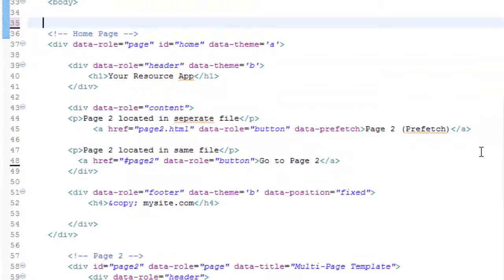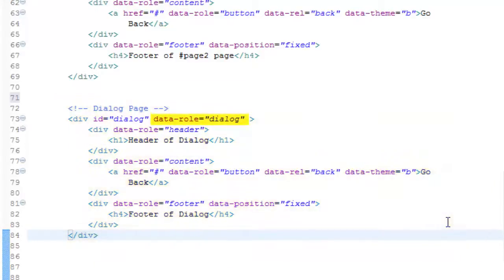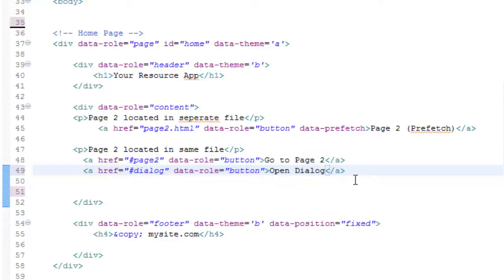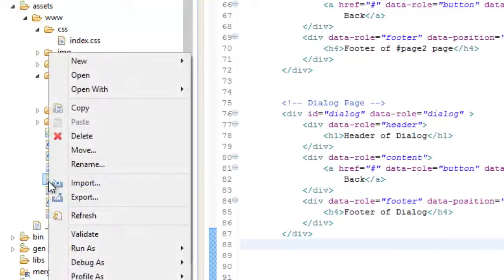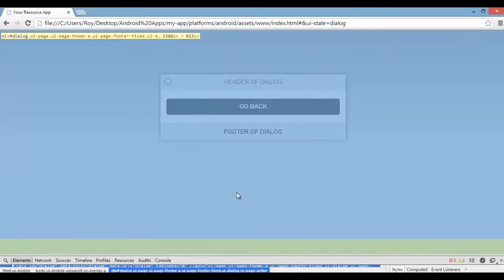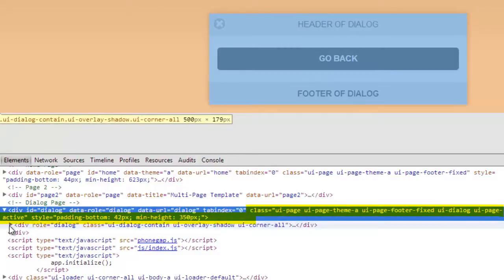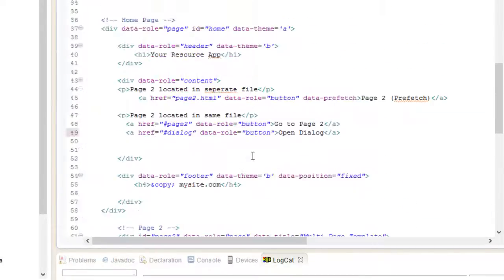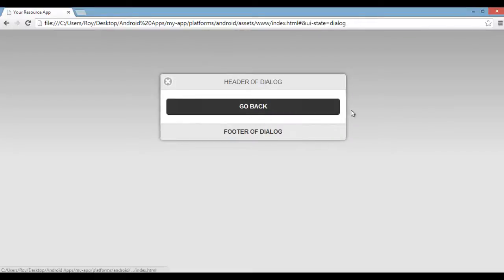4. jQuery Mobile Dialogs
One of the best ways to provide a quick message or selection to a user is by using a dialog box.  Using mobile apps we've all seen and interacted with different types of dialog boxes. For jQuery Mobile a dialog box is just a small window that covers an existing page. It couldn't be easier to create a simple standard dialog box for your users using the jQuery Mobile's framework. This is the fourth video of the Hybrid mobile app development series that quickly covers jQuery Mobile's Dialogs. This video example is for the Android platform using Phonegap 3 and Eclipse ADT Bundle but also this information can be applied to other mobile platforms. The following videos will go into detail using other features JQuery mobile and Phonegap 3x has to offer.